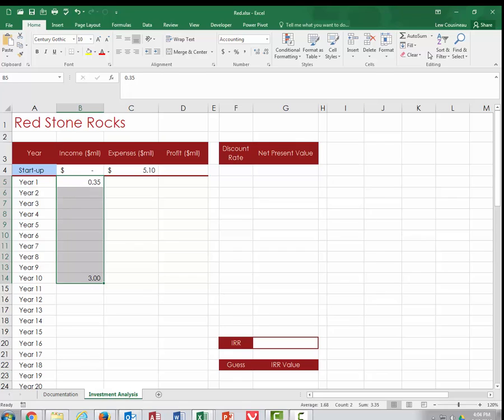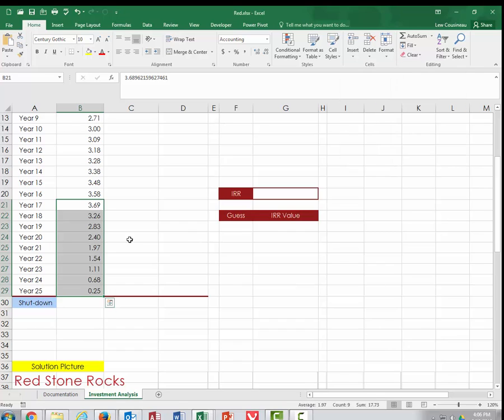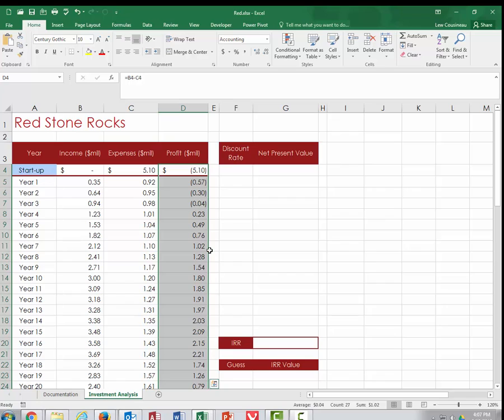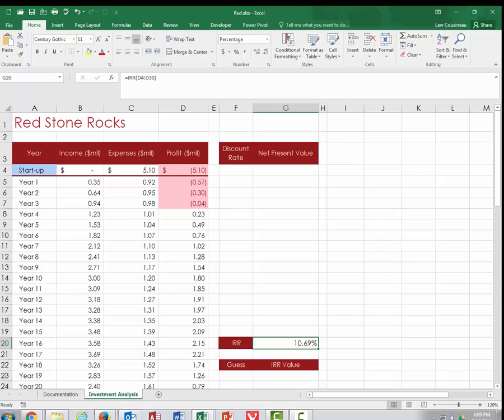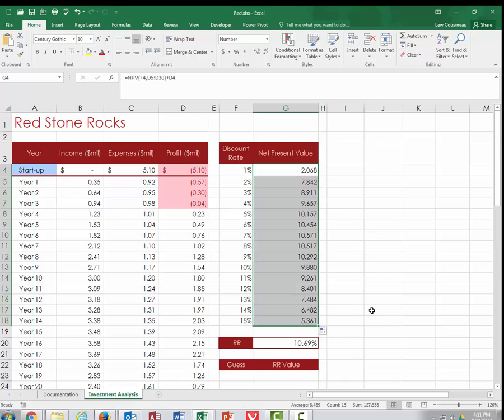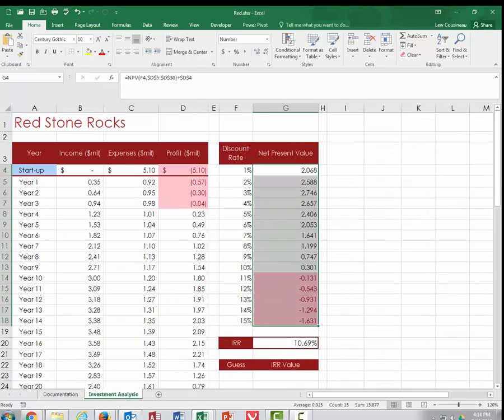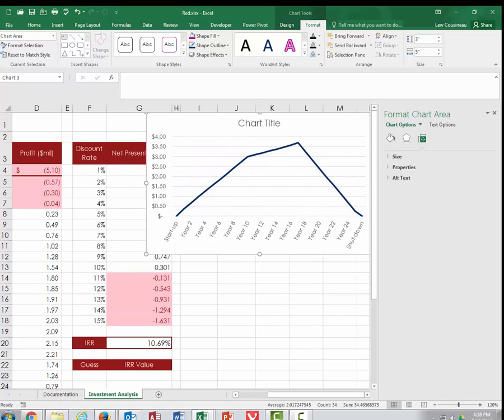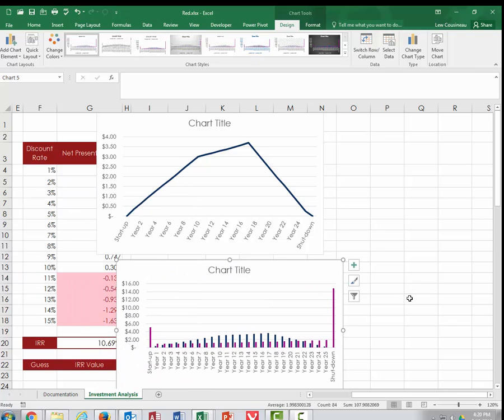Tutorial 9 Case 3 solution